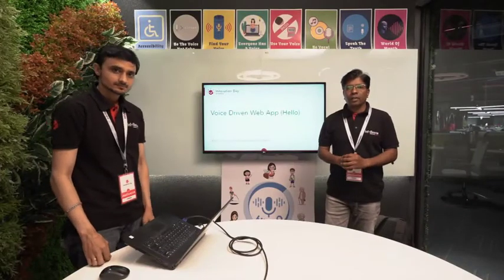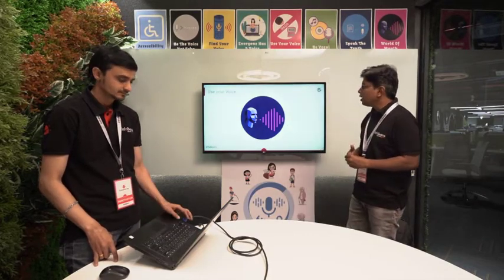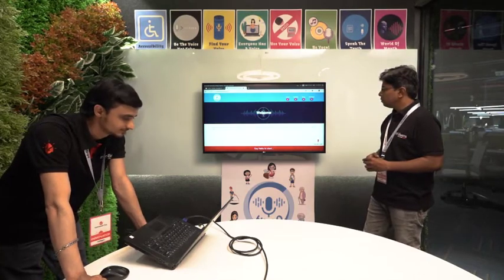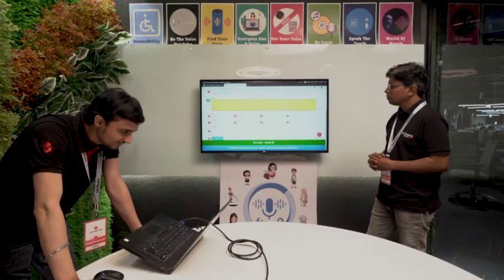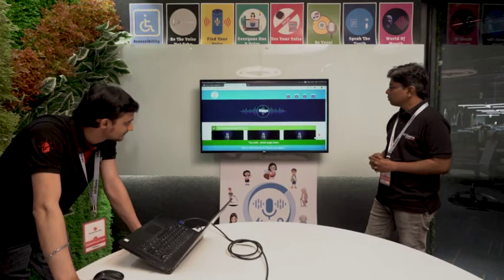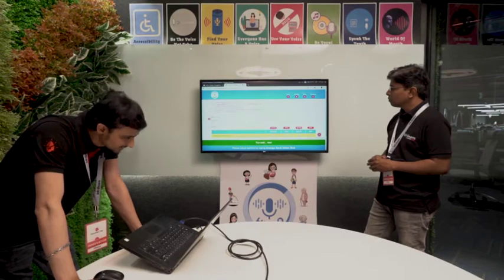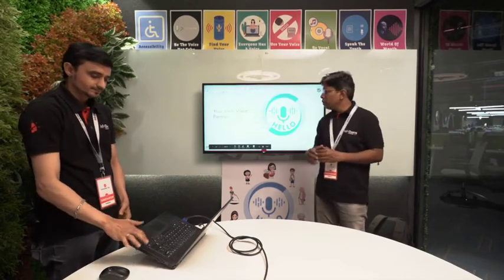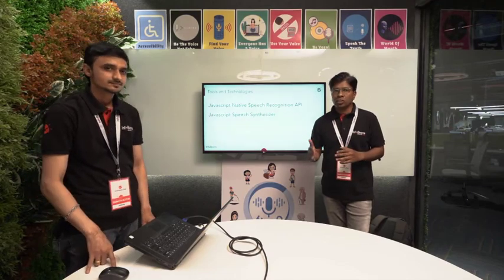Voice Driven Web Forms | Innovation Day 2020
Voice-Driven Web Form is a web application that accepts the commands from users without any keyboard or physical activity (touch, etc.). A user speaks the highlighted sections displayed over the web-application, and the browser takes the appropriate actions. The application works by creating a JavaScript library that can be inserted into a web application. For speech to text and text to speech conversion, the browser speech feature is used.

InfoBeans is a Multinational Custom Software Development Company with offices in India, the US, Europe, and Dubai. Established in 2000, the company relentlessly provides best-in-class services, tech expertise, and business intelligence to deliver change. The company is recognized globally for its comprehensive services, a strong commitment to quality and innovation.